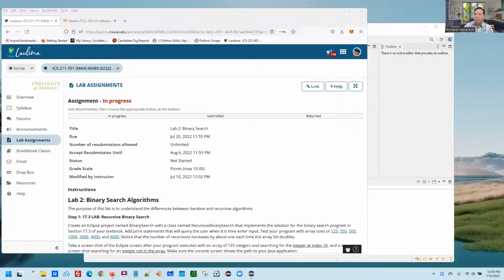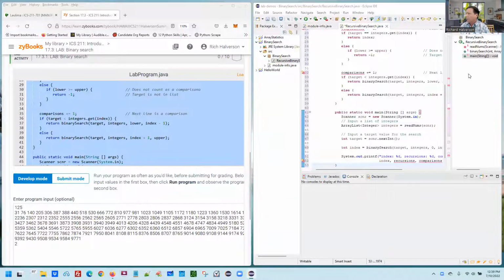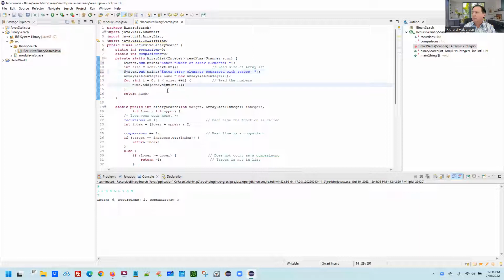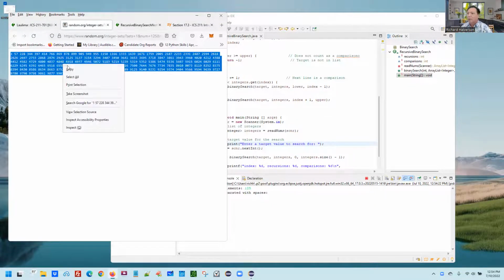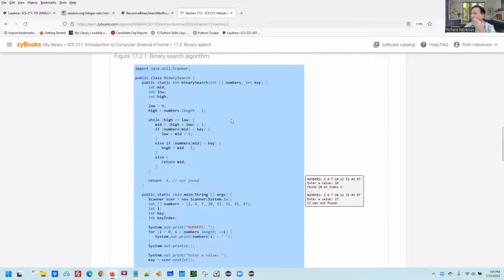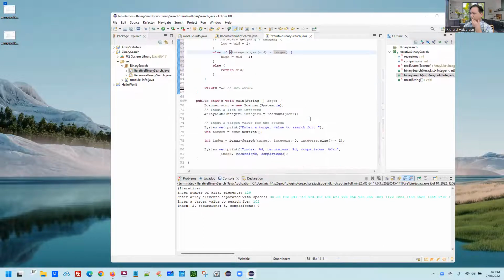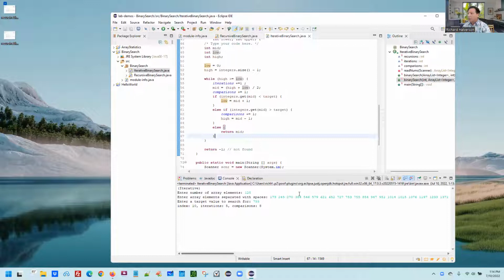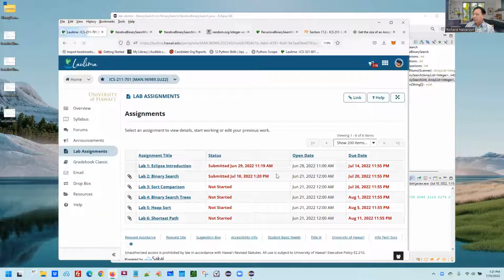ICS211 Video L2 Summer 2022 Lab 2: Binary Search